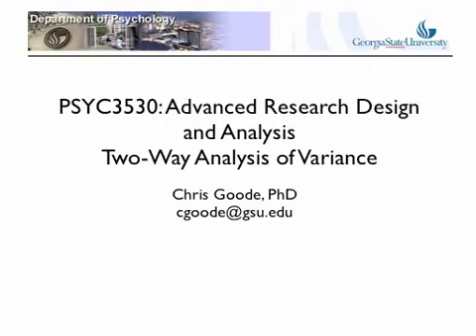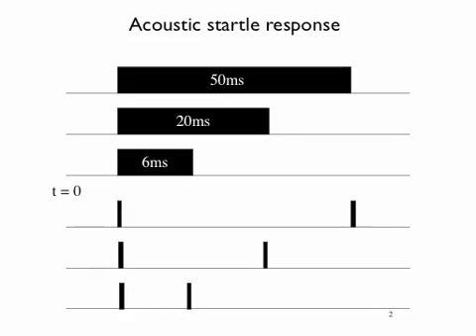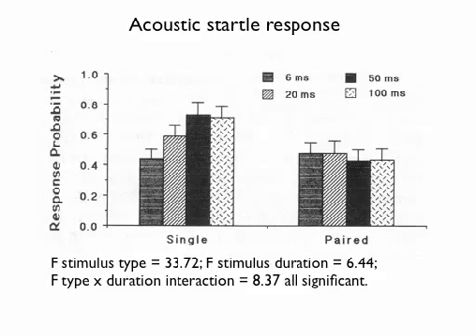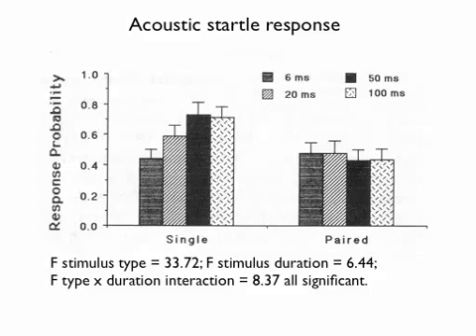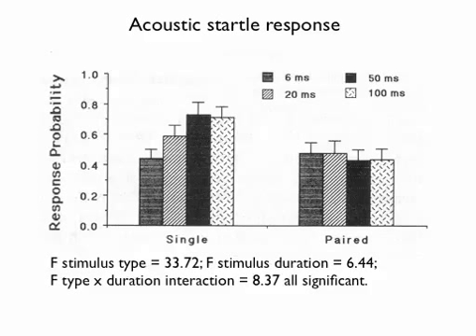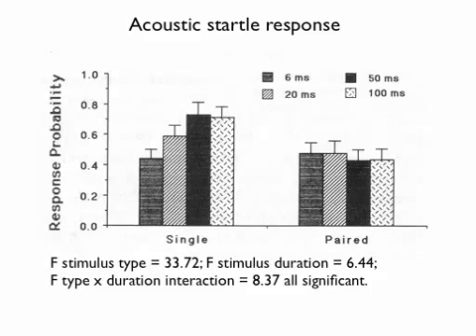PSYC3530 Two Way ANOVA Part 3